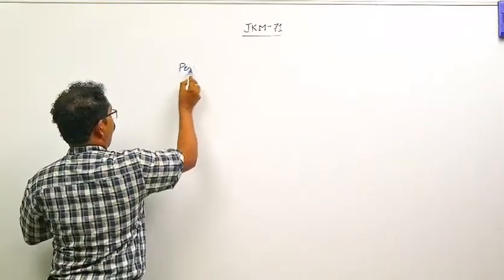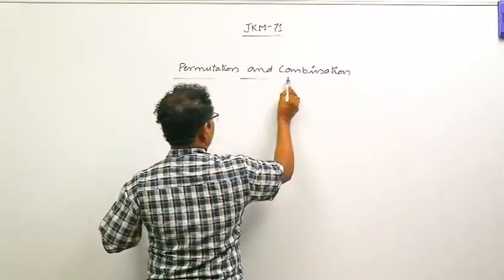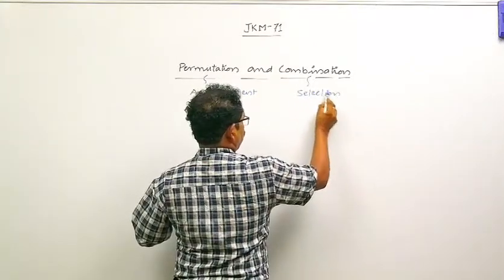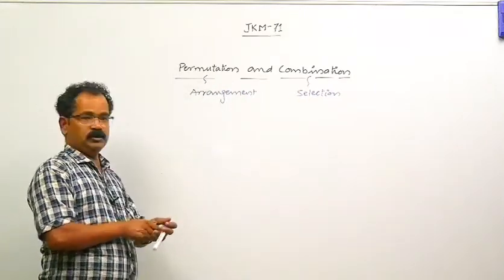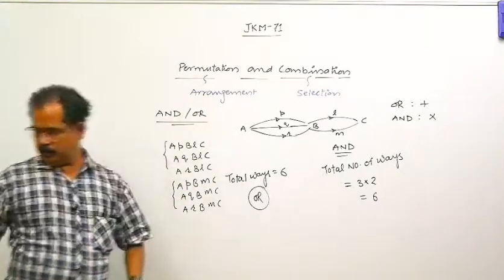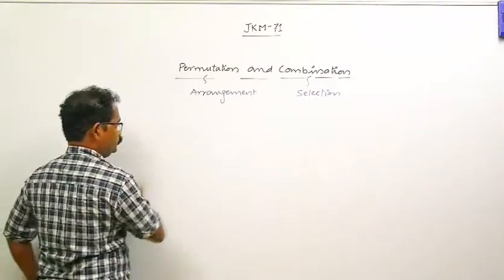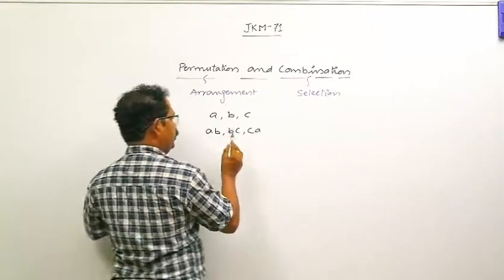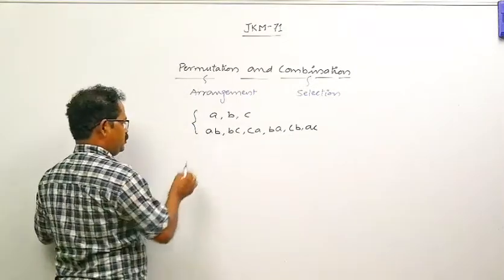18a. Permutation and Combination | IIT JEE Maths | Jk Saxena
Er. Jugal Kishore Saxena is a Renowned professor of Mathematics. He has an excellent teaching experience of over 25 years . He has taught in many famous institutes all across the country giving numerous top AIRs in JEEs .

He is now sharing his precious experience with us on YouTube platform .

Motive- "Learning should never stop and Sharing is Caring."